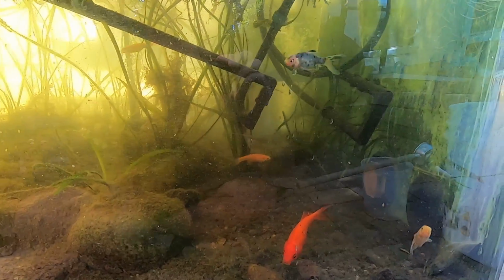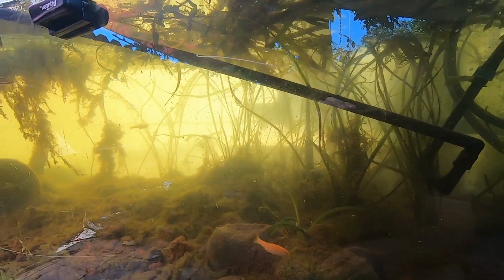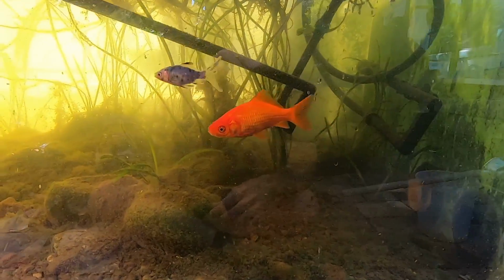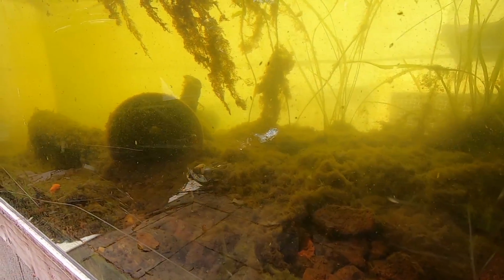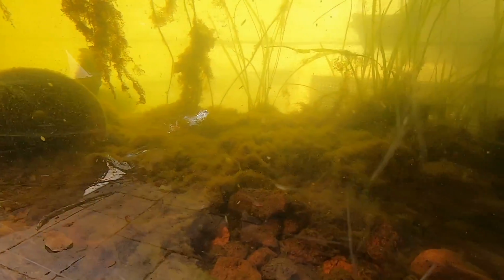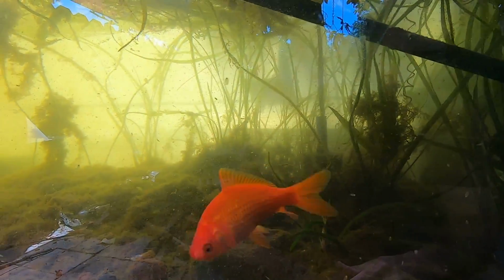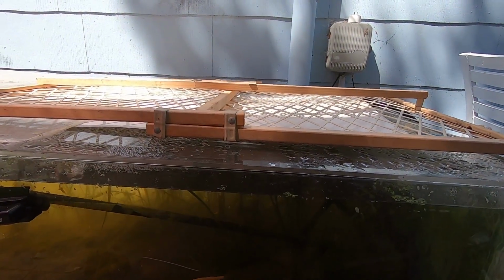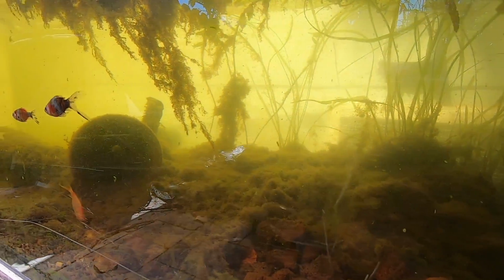Raccoons and my outdoor Aquarium!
My big patio aquarium go attacked by Raccoons, and turned green, but I think I figured out how to nurse it back to health without loosing any fish.